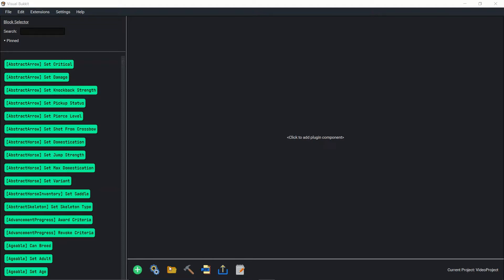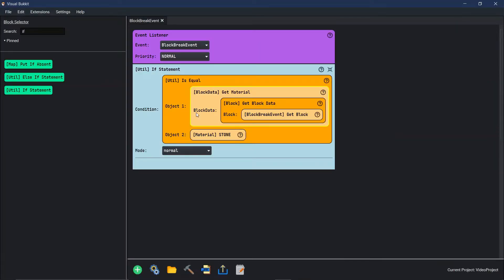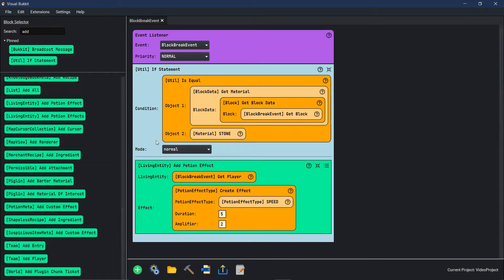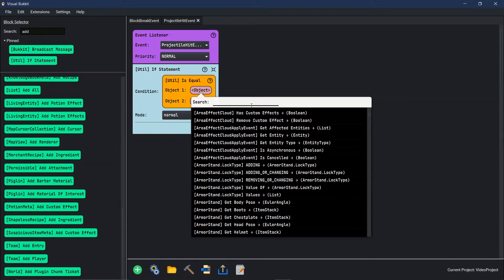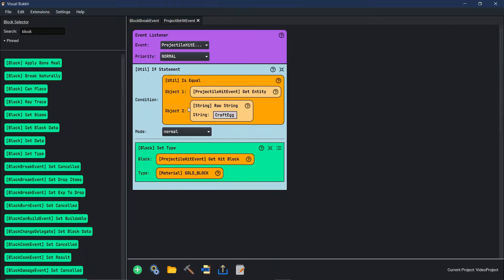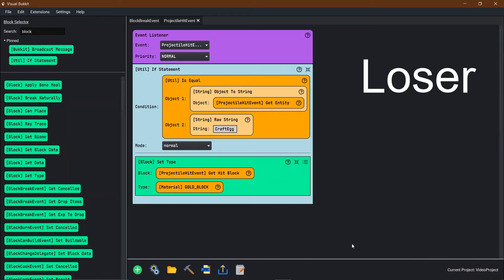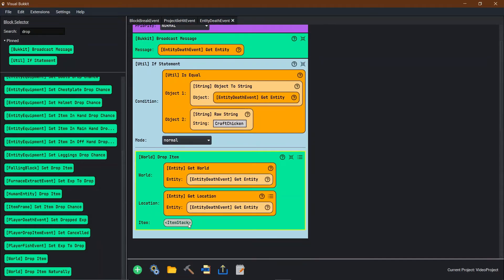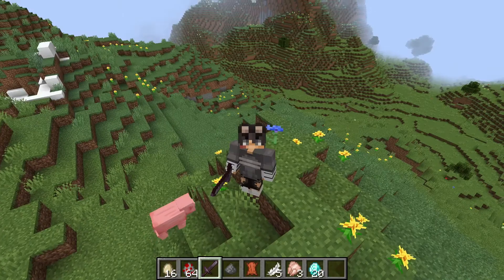Event Listeners.... Ep 2, Visual Bukkit Tutorial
We go over the event listener plugin as well as if statement and how they are used in Visual Bukkit.

Go watch the first video in the series for more help

TIMESTAMPS
00:00 Introduction
00:25 BlockBreakEvent
03:25 Adding potion effect to BlockBreakEvent
05:38 ProjectileHitEvent
07:30 Adding Change Block type to ProjectileHitEvent
10:11 EntityDeathEvent
14:27 Shameless Self Promotion